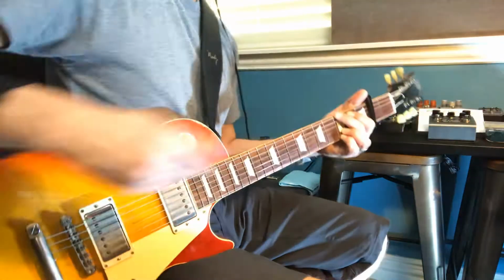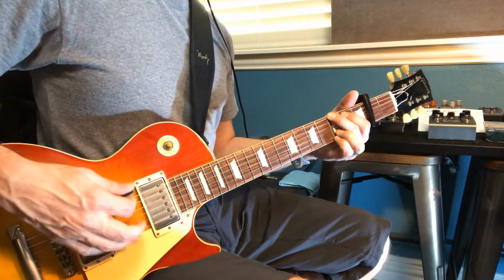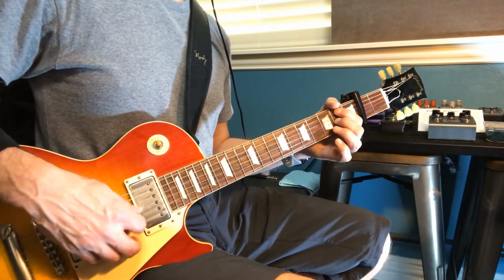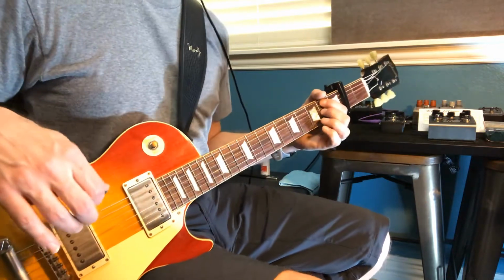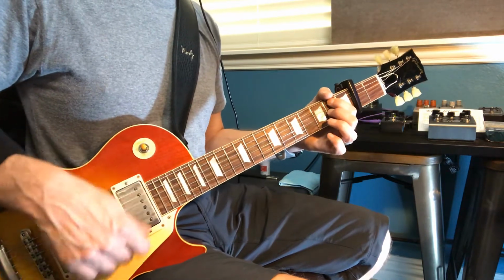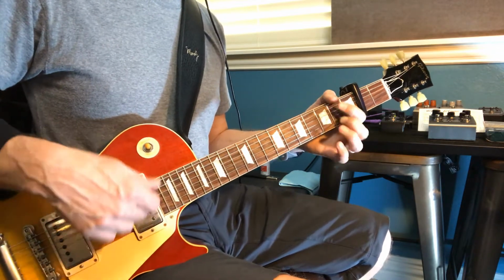Way Maker - (4/7)